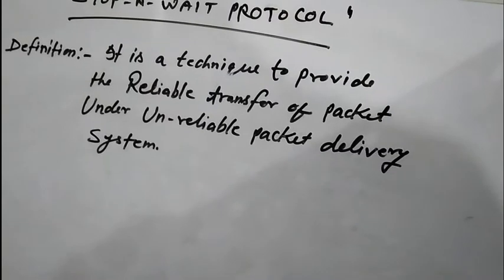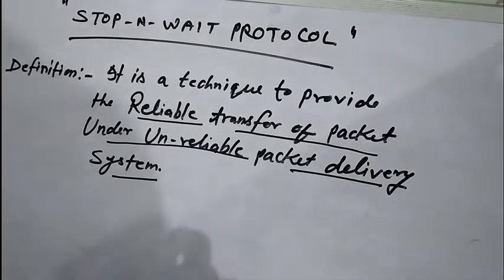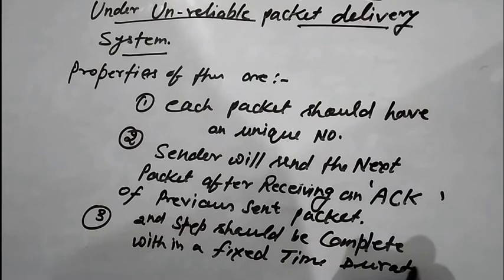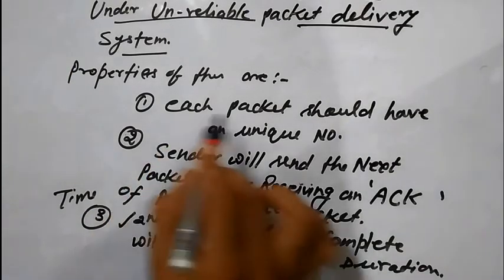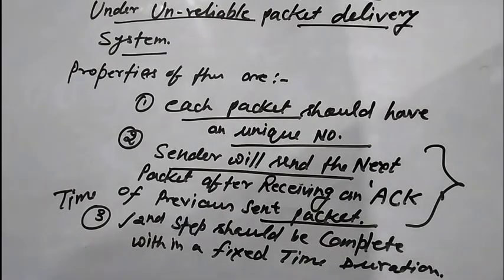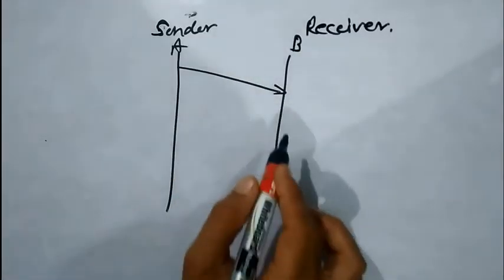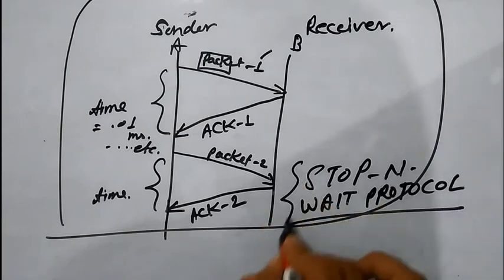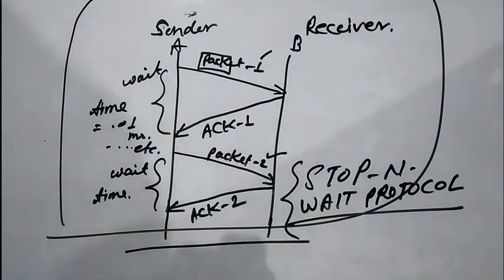WHAT IS STOP AND WAIT ARQ ?: NETWORK :HOW STOP AND WAIT ARQ WORK ? PART-1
This is the simplest Automatic Repeat-Request (ARQ) or Automatic Repeat -Request Query mechanism or Techniques.
In this sender sends one frame at a time and wait for an Acknowledgement of sent packet. it is a special case of the general sliding window protocol with transmit and receive window sizes equal to one and greater than one respectively.
Stop-and-wait ARQ, also referred to as alternating bit protocol, is a method in telecommunications to send information between two connected devices. It ensures that information is not lost due to dropped packets and that packets are received in the correct order. It is the simplest automatic repeat-request (ARQ) mechanism. A stop-and-wait ARQ sender sends one frame at a time; it is a special case of the general sliding window protocol with transmit and receive window sizes equal to one and greater than one respectively. After sending each frame, the sender doesn't send any further frames until it receives an acknowledgement (ACK) signal. After receiving a valid frame, the receiver sends an ACK. If the ACK does not reach the sender before a certain time, known as the timeout, the sender sends the same frame again. The timeout countdown is reset after each frame transmission. The above behavior is a basic example of Stop-and-Wait. However, real-life implementations vary to address certain issues of design.

Typically the transmitter adds a redundancy check number to the end of each frame. The receiver uses the redundancy check number to check for possible damage. If the receiver sees that the frame is good, it sends an ACK. If the receiver sees that the frame is damaged, the receiver discards it and does not send an ACK—pretending that the frame was completely lost, not merely damaged.

One problem is when the ACK sent by the receiver is damaged or lost. In this case, the sender doesn't receive the ACK, times out, and sends the frame again. Now the receiver has two copies of the same frame, and doesn't know if the second one is a duplicate frame or the next frame of the sequence carrying identical data.

Another problem is when the transmission medium has such a long latency that the sender's timeout runs out before the frame reaches the receiver. In this case the sender Re-Transmits the same packet. Eventually the receiver gets two copies of the same frame, and sends an ACK for each one. The sender, waiting for a single ACK, receives two ACKs, which may cause problems if it assumes that the second ACK (Acknowledgement)is for the next frame in the sequence.

To avoid these problems, the most common solution is to define a 1 bit sequence number in the header of the frame. This sequence number alternates  in subsequent frames. When the receiver sends an ACK, it includes the sequence number of the next packet it expects. This way, the receiver can detect duplicated frames by checking if the frame sequence numbers alternate. If two subsequent frames have the same sequence number, they are duplicates, and the second frame is discarded. Similarly, if two subsequent ACKs reference the same sequence number, they are acknowledging the same frame.

Stop-and-wait ARQ is inefficient compared to other ARQs, because the time between packets, if the ACK and the data are received successfully, is twice the transit time (assuming the turnaround time can be zero). The throughput on the channel is a fraction of what it could be. To solve this problem, one can send more than one packet at a time with a larger sequence number and use one ACK for a set. This is what is done in Go-Back-N ARQ and the Selective Repeat ARQ.
Properties of Stop and Wait ARQ :
1-  Sender send a packet at a time and wait for an ACK(acknowledgement) and than will send Next Frame or Packet.
2-   Fixed Time : Sender wait for a Fixed Time (Time out) to an ACK.
3.  If ACK does not receive within Time , it understand that the Packet Lost , so it re-transmits the same packet.

This scenario is known as Stop and Wait Protocol .